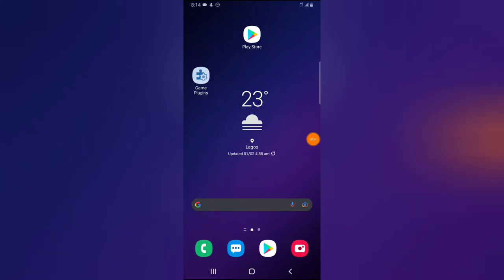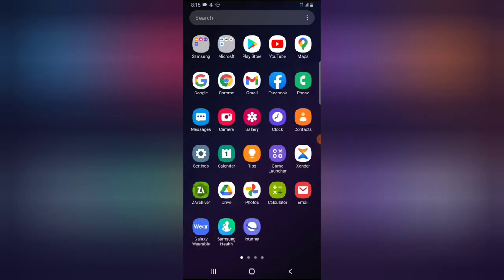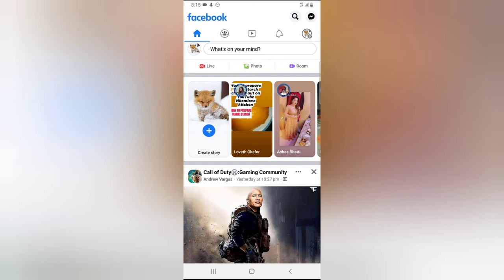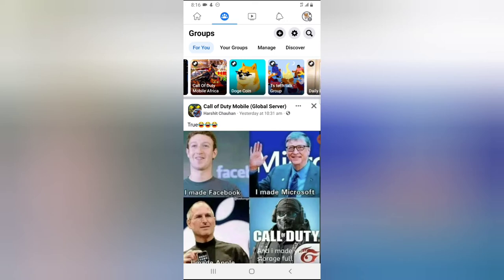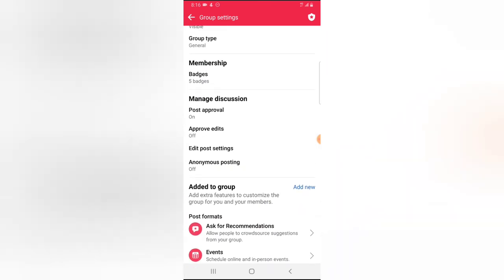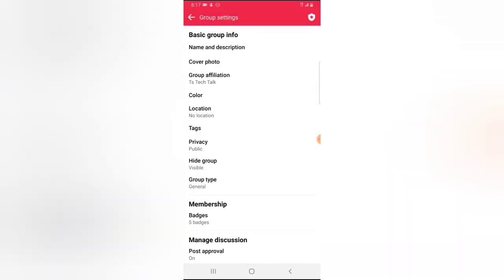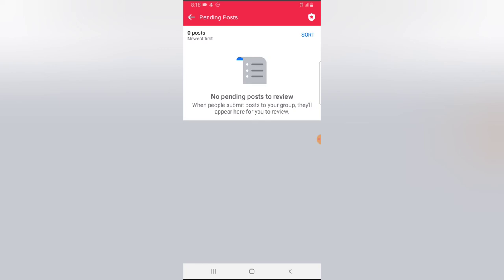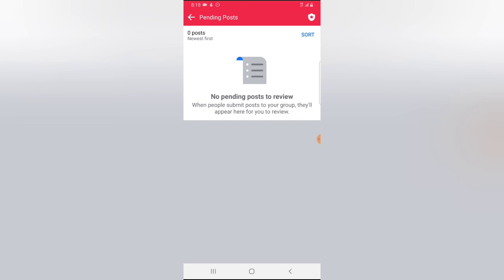How to SetUp admin Post approval option | as Admin only post no longer available on Faceook group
i will show you How to SetUp admin Post approval option | as Admin only post no longer available on Faceook group, lately i have been getting comments about the remove feature from facebook group on admin only post option that allows on the admin to post on the facebook group, i decide to make this video that does similar thing also but not the same anyway, you can actually set your group to be approved by admin alone before the post appears on the facebook group